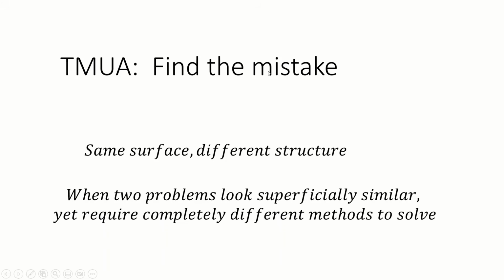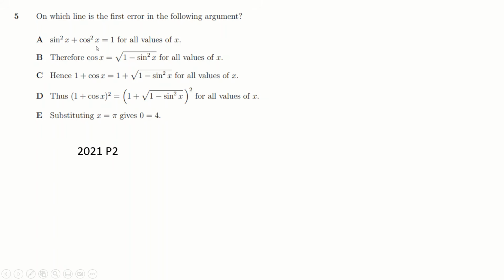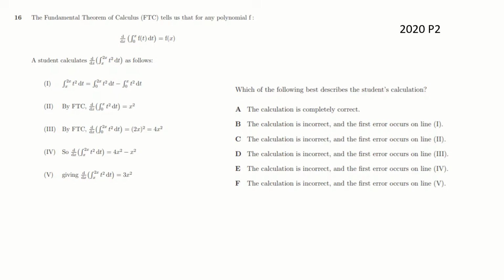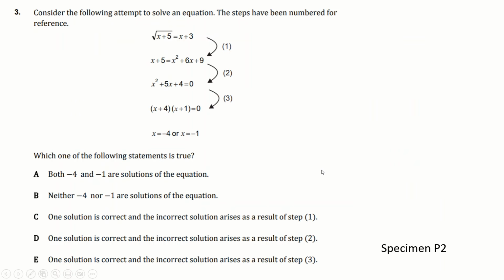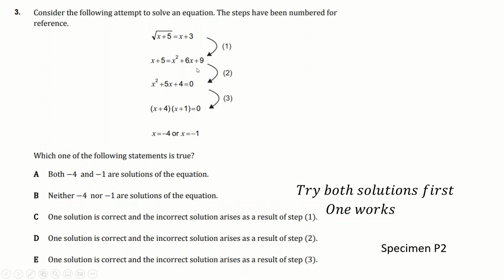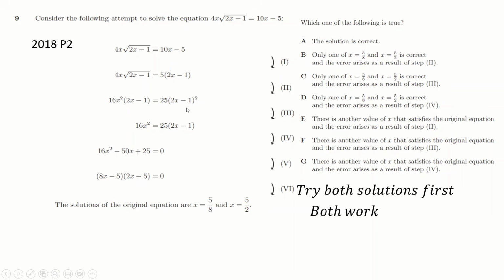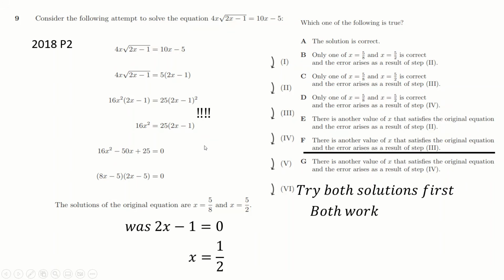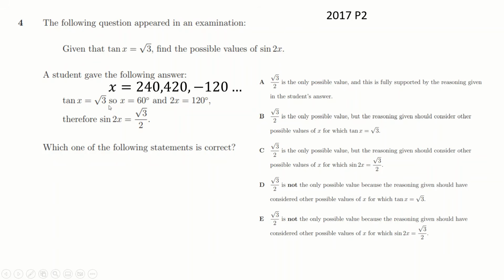TMUA: Identifying the mistake - sort of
Expecting dislikes.  Bring them on